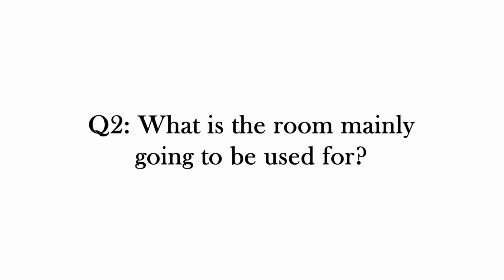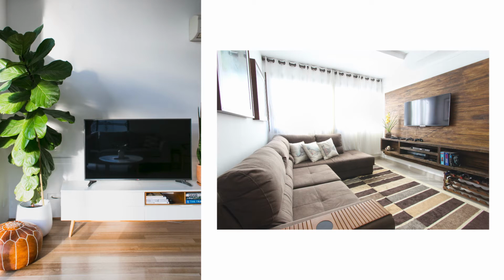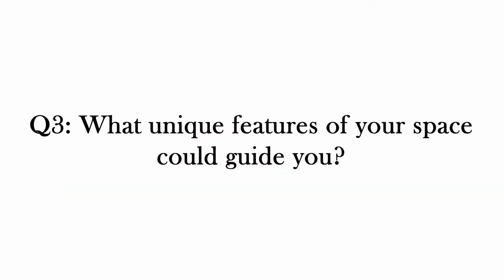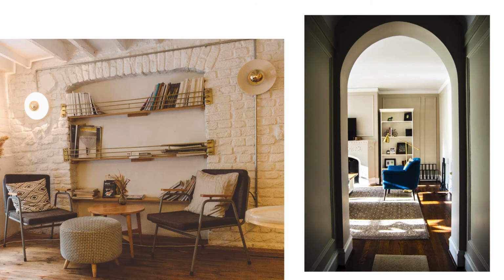How to design a room // 3 Questions you MUST answer FIRST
Trying to design or re-design a room in your home? Answer these three questions first, and you'll be on your way to creating a space you really love.

Doing so lets me know that this is something you'd like to see more of in the future.
TIMESTAMPS
0:00 Intro
0:16 Style
2:01 Room Priorities
3:43 Unique Features
6:41 Recap & Close